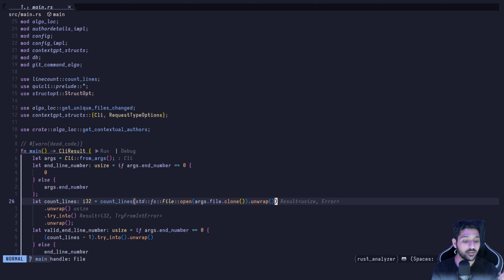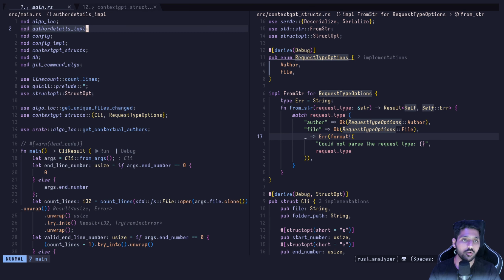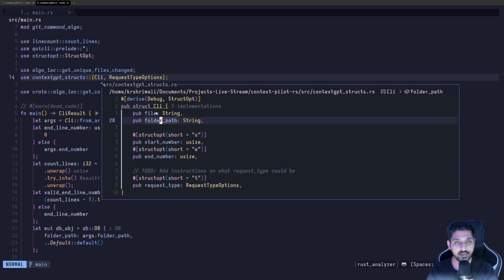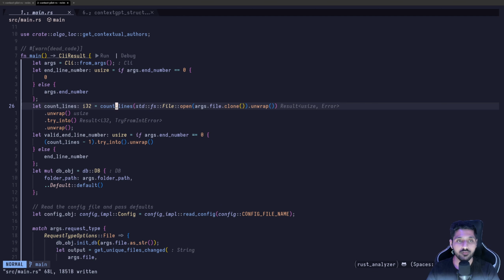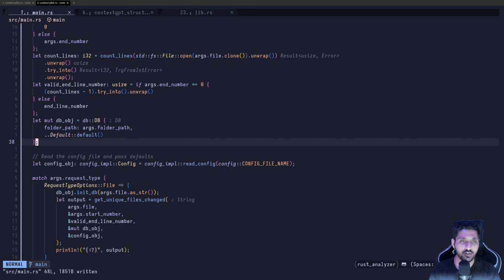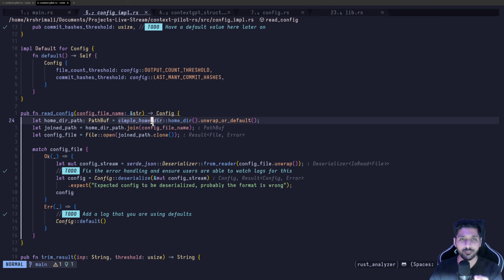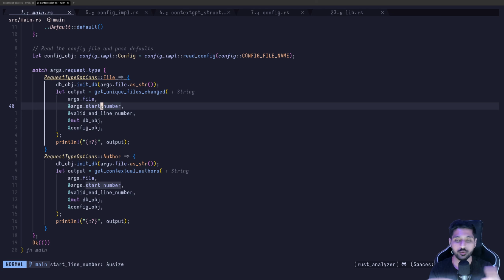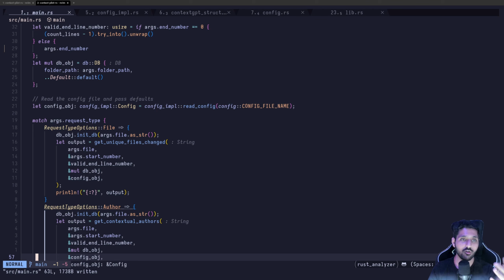Rust Project Code Walkthrough - Context Pilot - Part-1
Code walkthrough of the Rust Project I've been working on - Context Pilot.